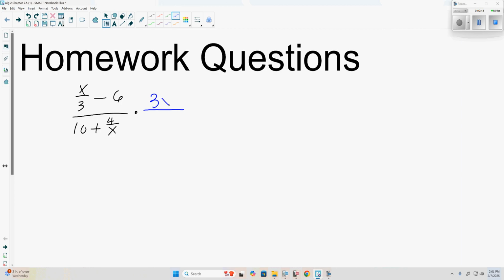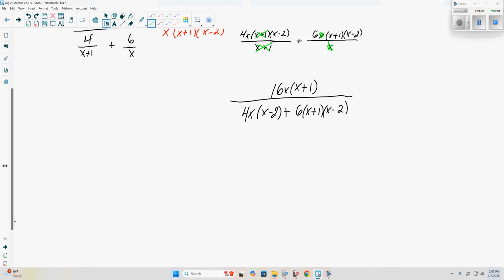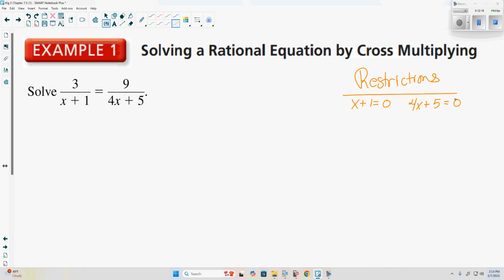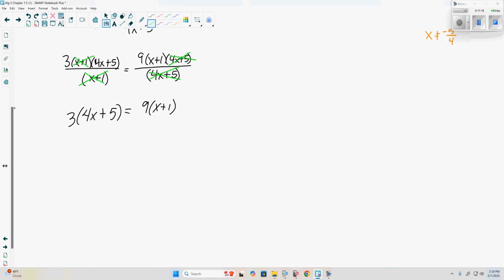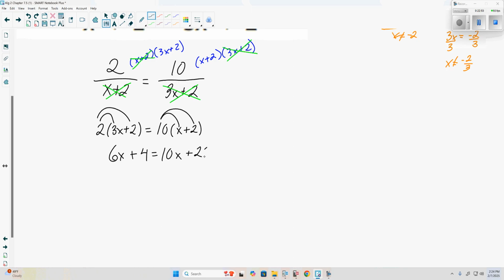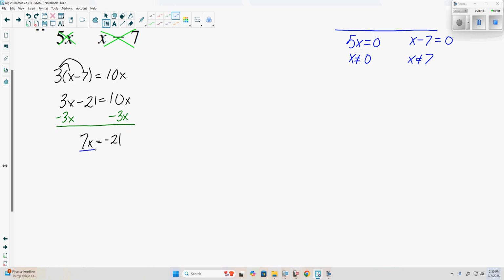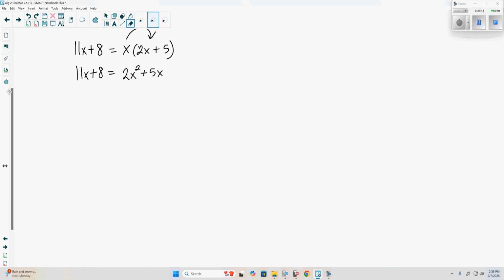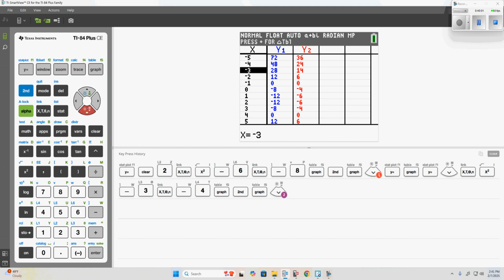Algebra 2 Chapter 7.5 (1a)